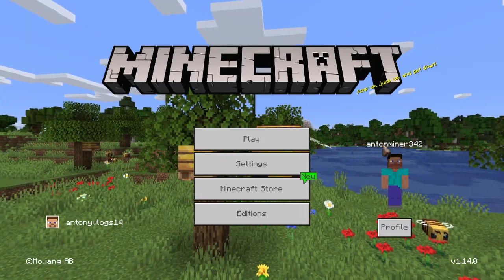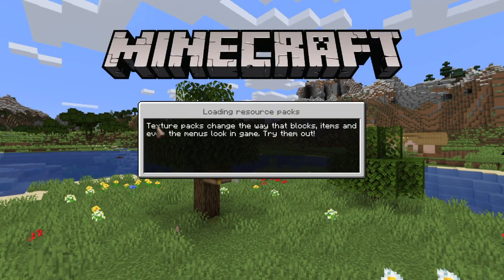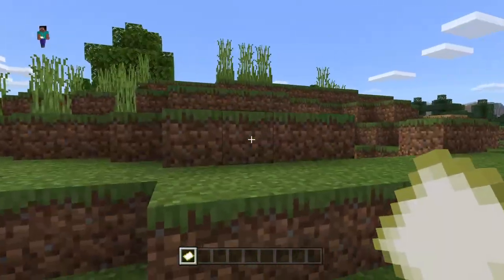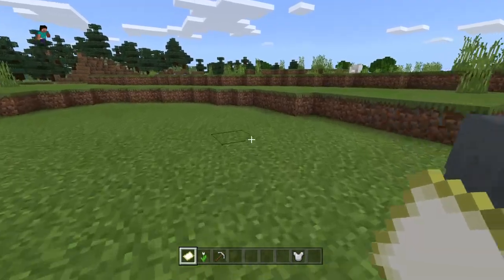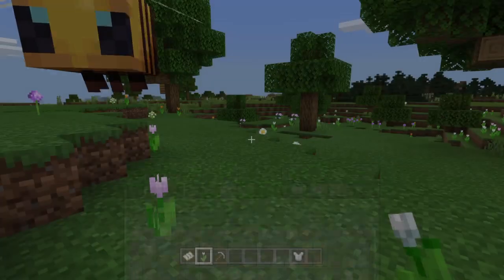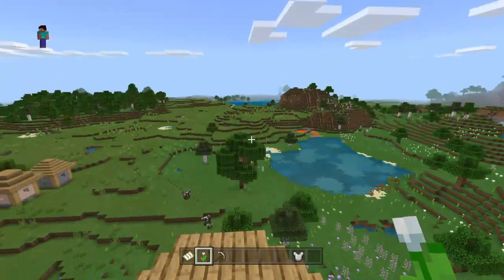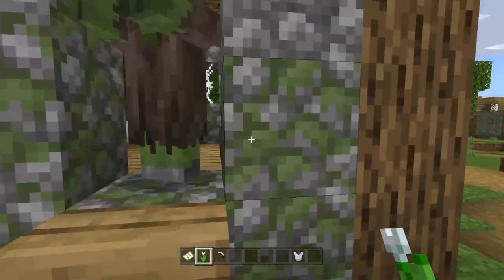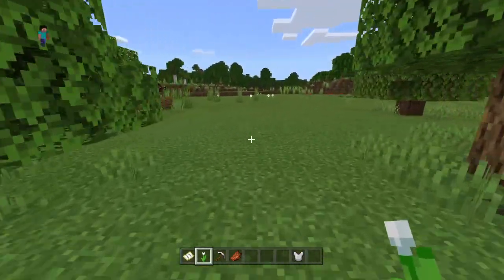Minecraft Playstation 4 bedrock version 1.14.0 seed with Bee villages and flower forests!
hello minecraft gamers and welcome to another video. in this video i will be taking a look at a seed that has been found for the new minecraft bedrock edition that adds things like Flower forests where you can find lots of bees and multiple abandoned villages.

SEED: ibeeeeex

note i am not the first to find out about this seed.